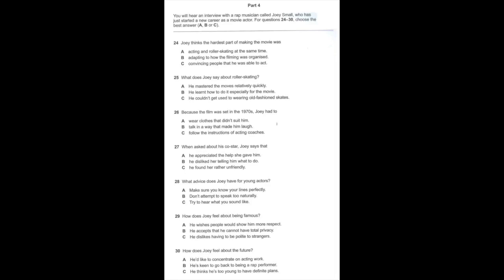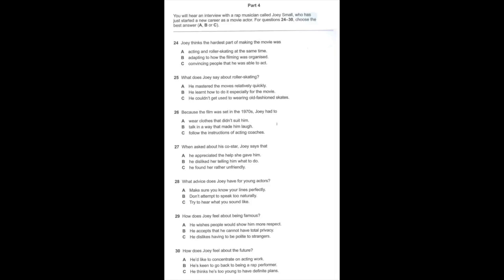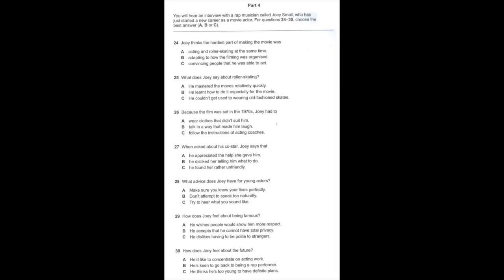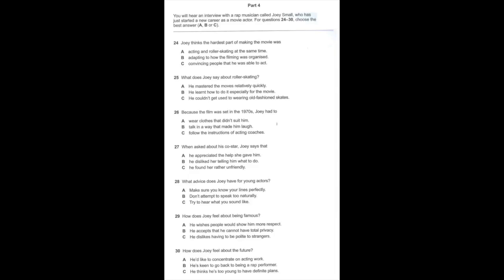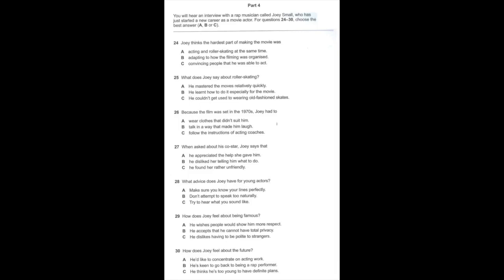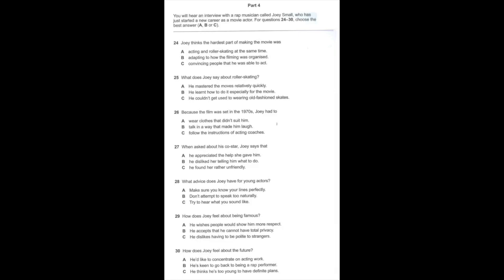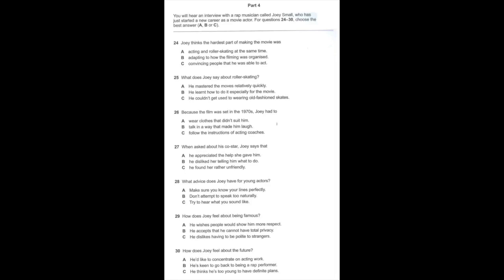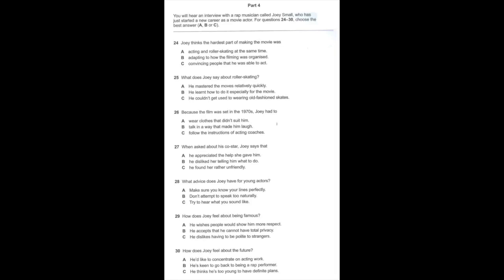Listening B2, FCE Practice Plus 2 (2015), Test 8, Part 4